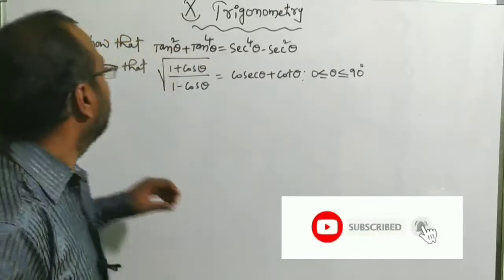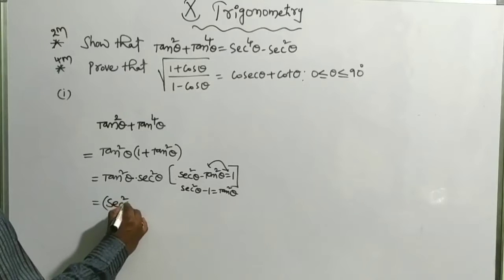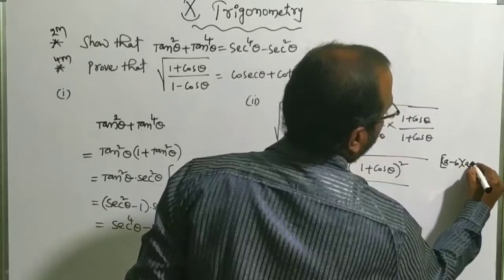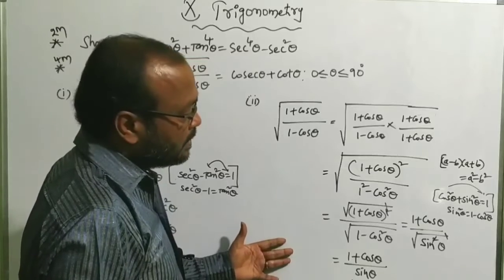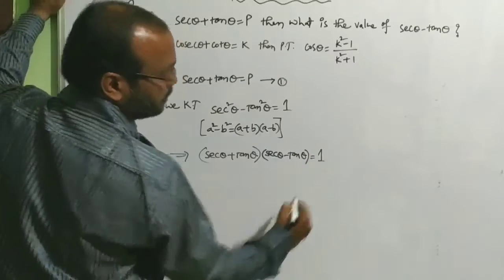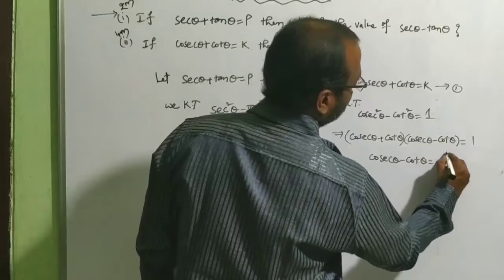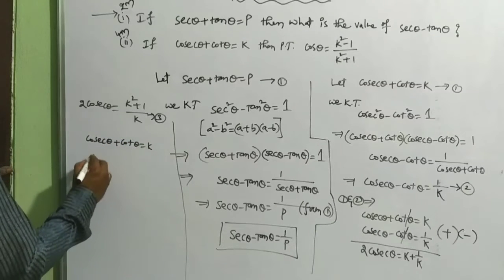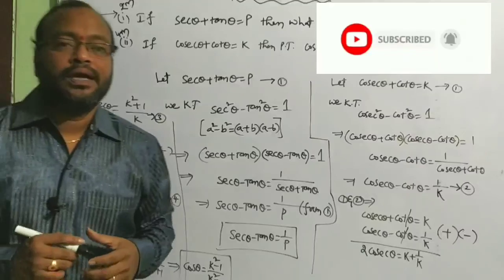TRIGONOMETRY II PART 7II IMPORTANT QUESTIONS II MATHS II FREE MATHS II X MATHS II LAST TOPIC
Kavithashok Educational and motivational channel is specifically designed to develop the students from basic level in mathematics. In this particular video we explained the important problems in TRIGONOMETRY